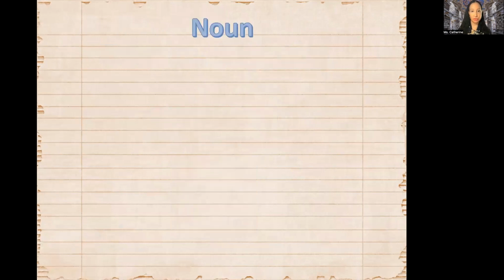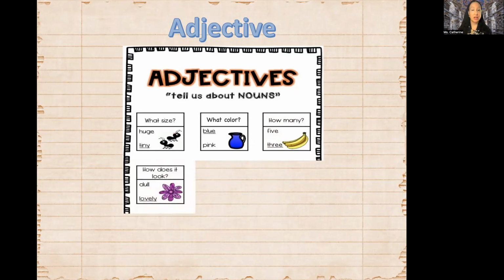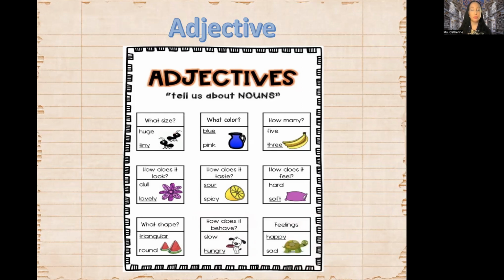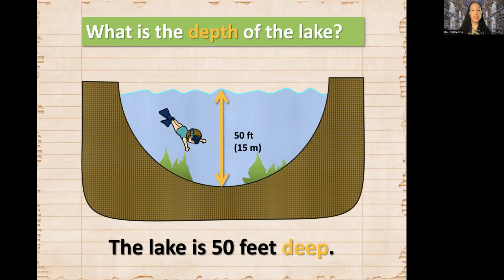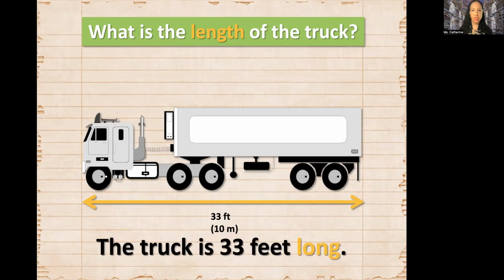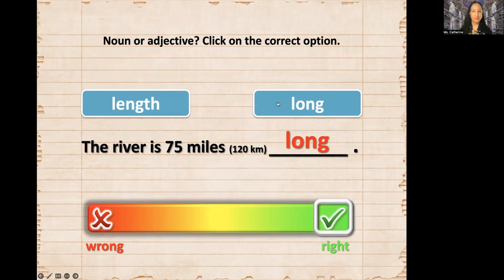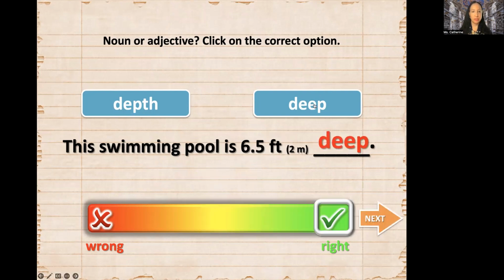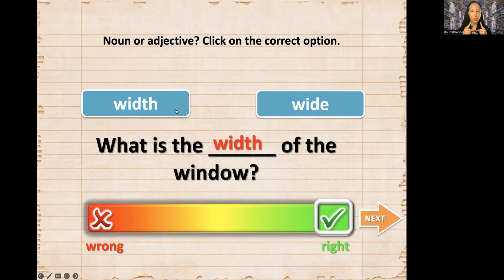Catherine: Noun vs. Adjective- Differences Measuring Dimensions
Join Ms. Catherine to learn the differences between nouns (naming words) and adjectives (describing words) as well as how to use them.